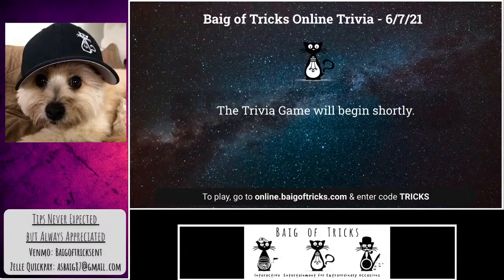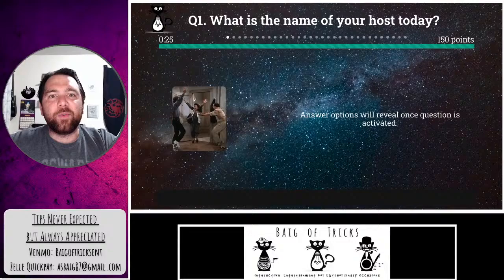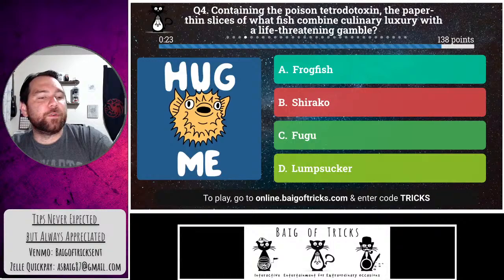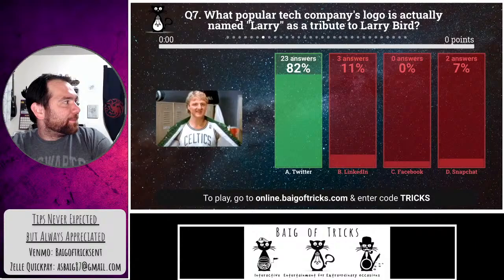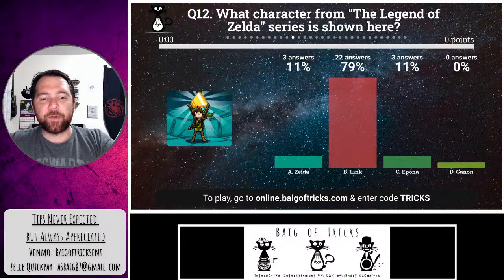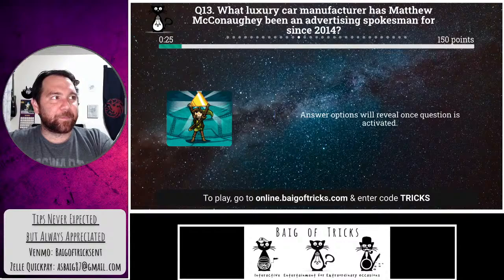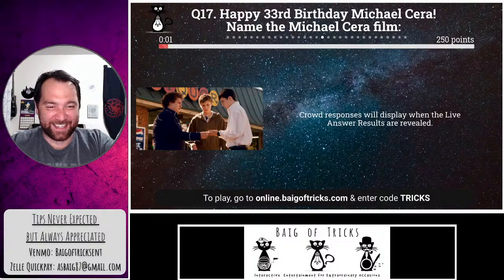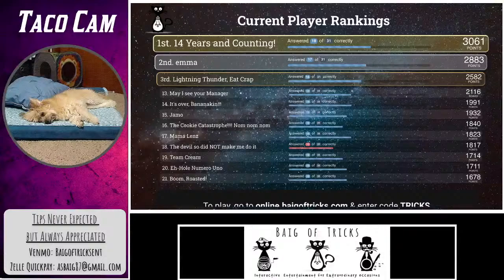Baig of Tricks General Knowledge Trivia 6/7/21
Here are all of the important links you will need to participate in General Knowledge trivia this evening!